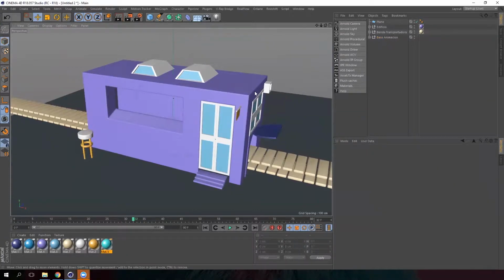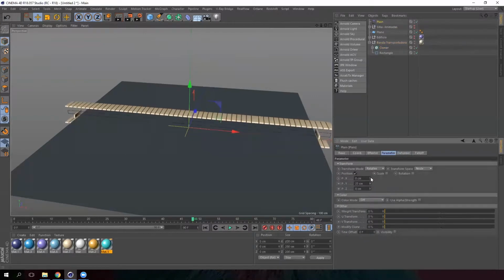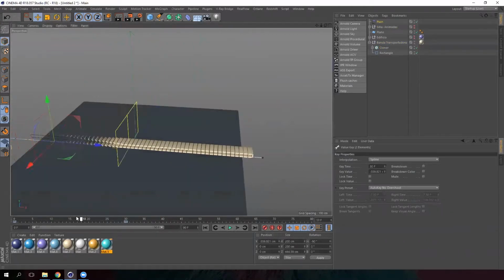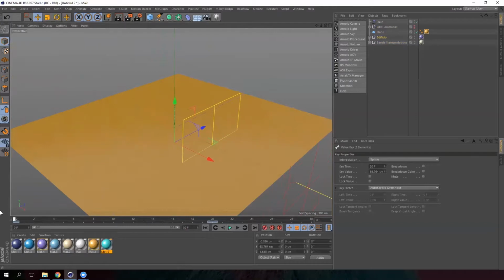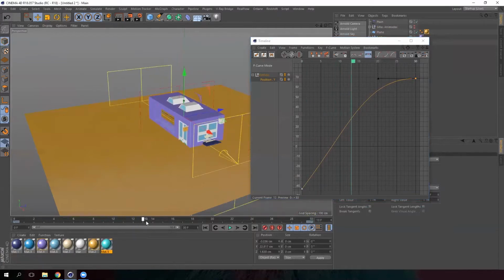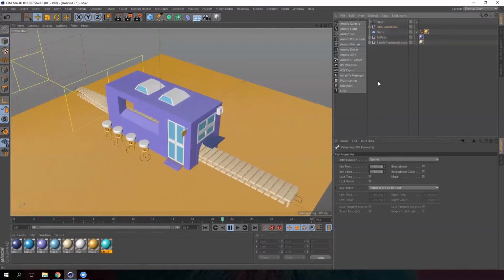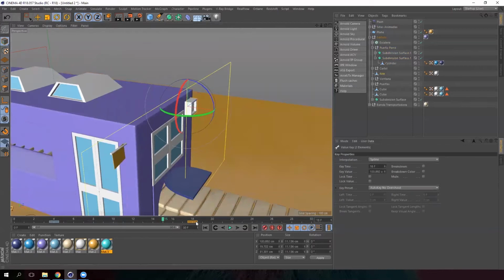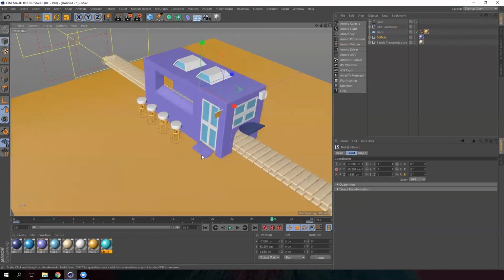18/23 Animating the Restaurant and the conveyor belt — Animation: Bring your 3D models to life_ENG